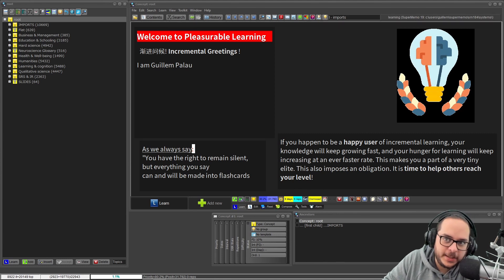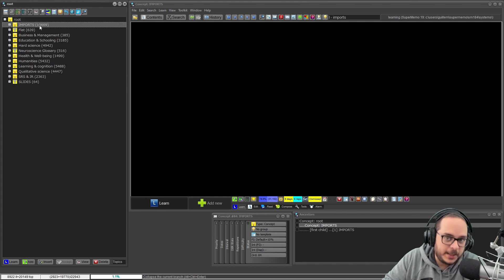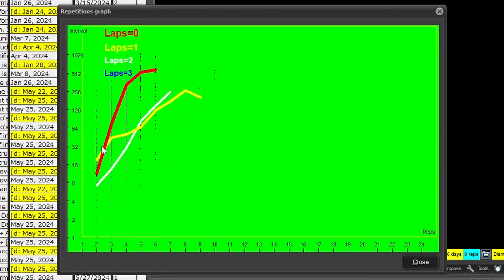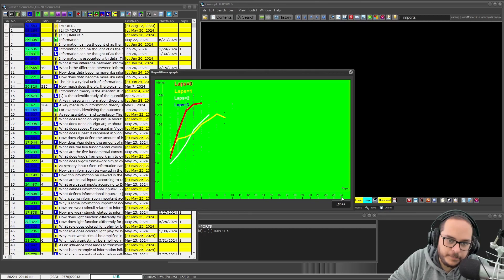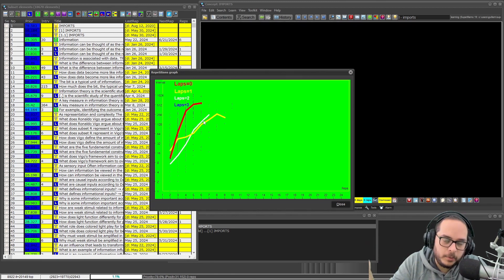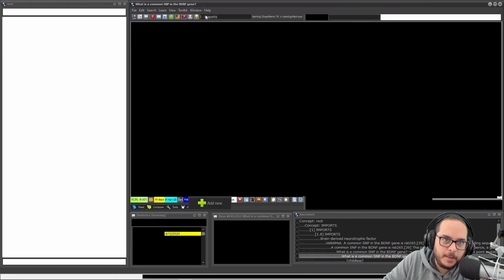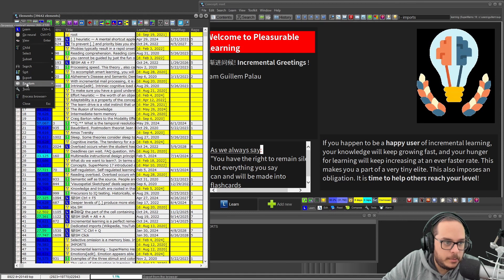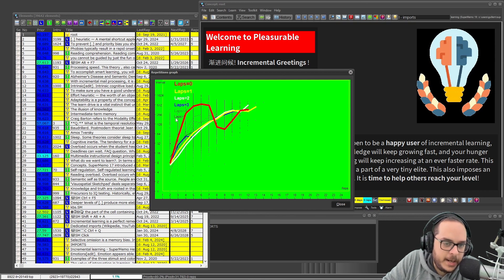Hidden Graph in SuperMemo: Understanding the Repetitions Graph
Explore the fascinating world of SuperMemo's statistics with a focus on the unique Repetitions Graph. Learn how to interpret this exponential plot to gain insights into your study habits, the performance of your repetitions, and the impact of lapses. Perfect for SuperMemo users looking to optimize their learning strategy and make the most out of this powerful tool. Join me as I break down the Repetitions Graph and reveal what it tells us about our learning process.